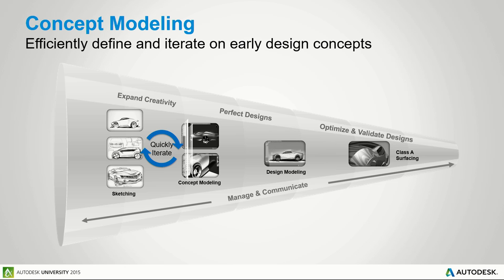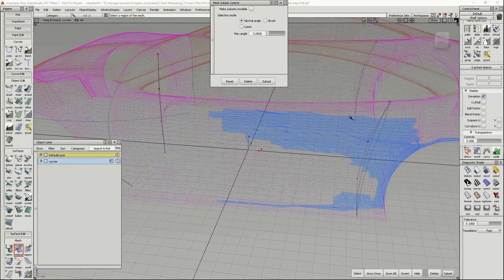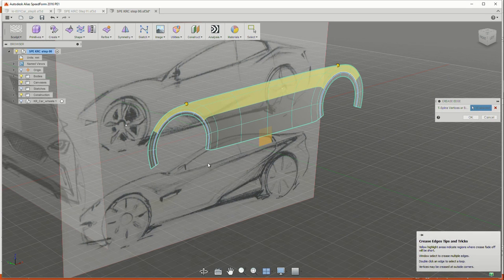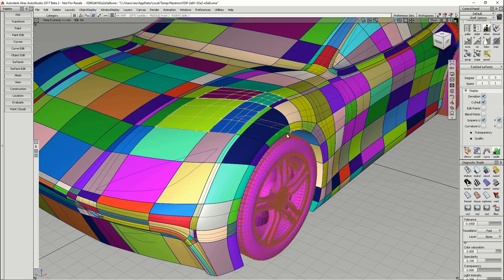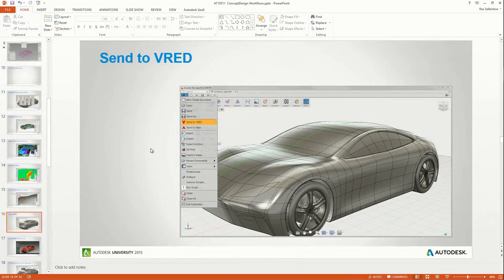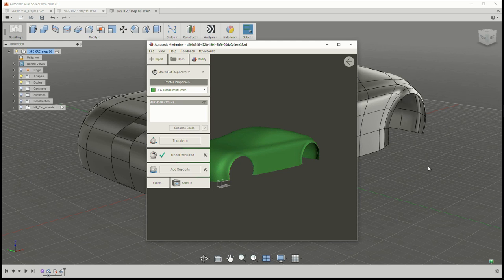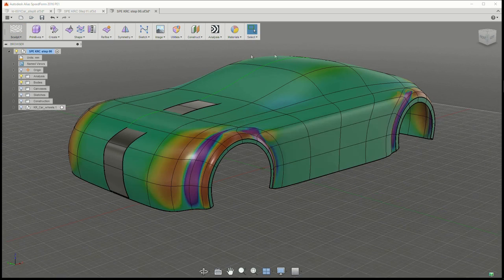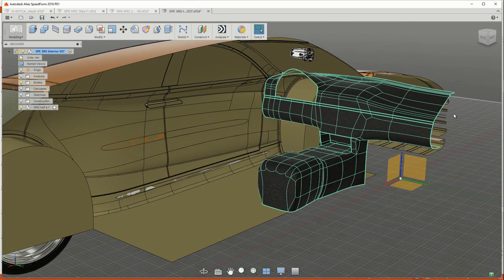AT10511 ConceptDesigntoDetailedDesignWorkflows Fullvideo